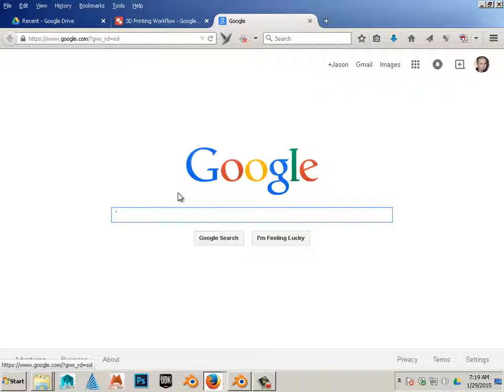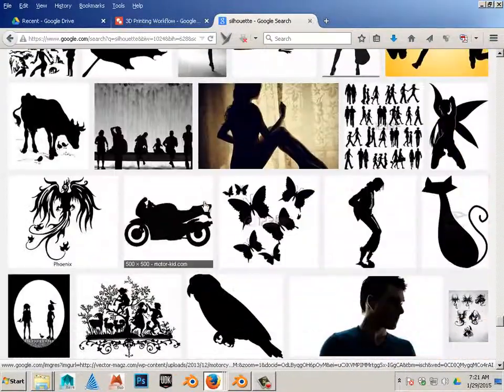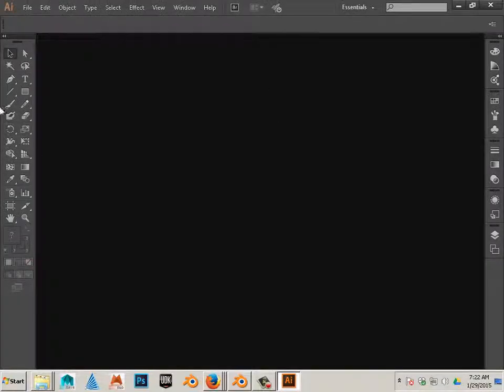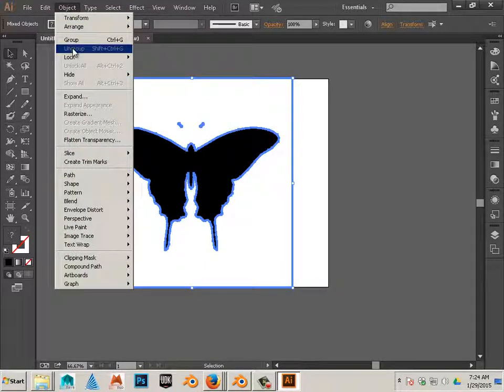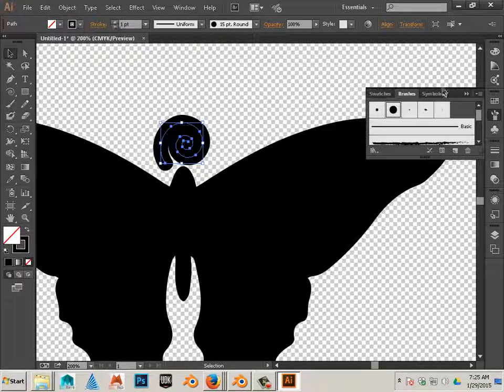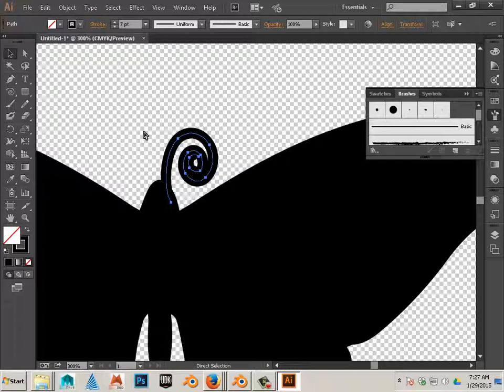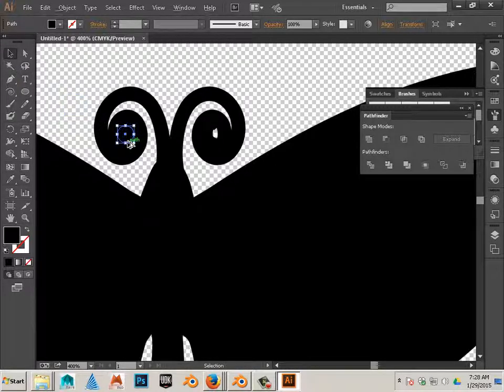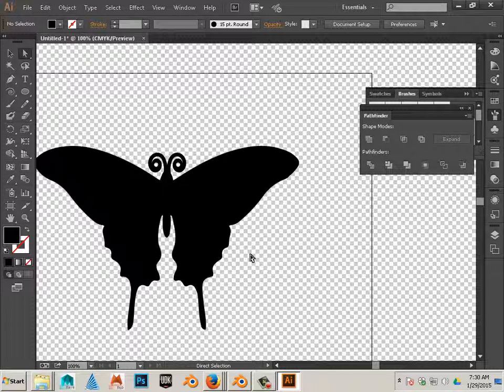Step 1 Raster to Vector Illustrator 1 of 3